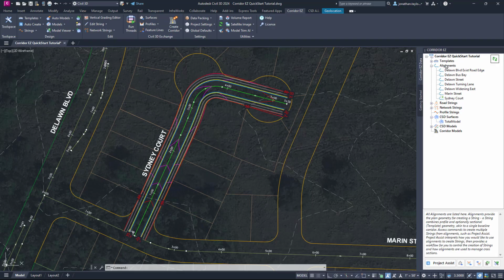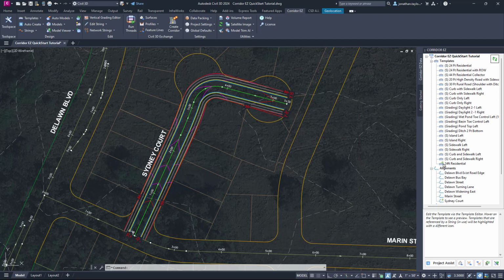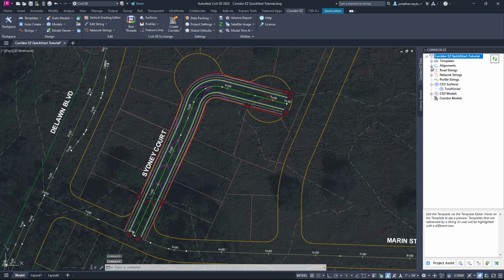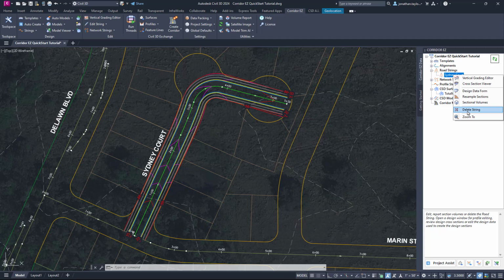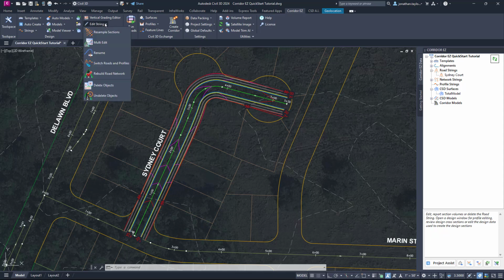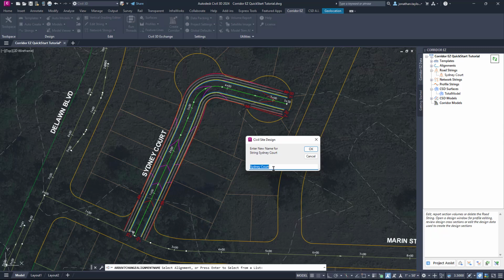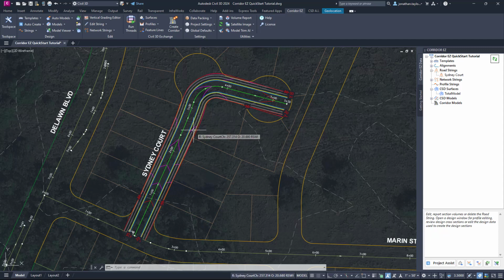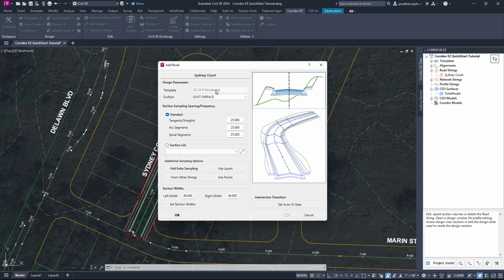Corridor EZ Learning | Road String Management